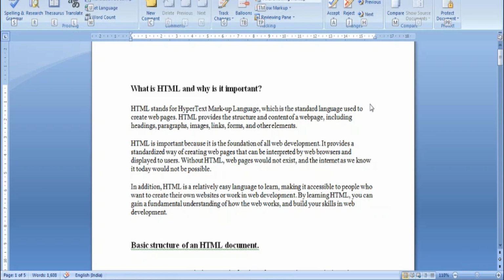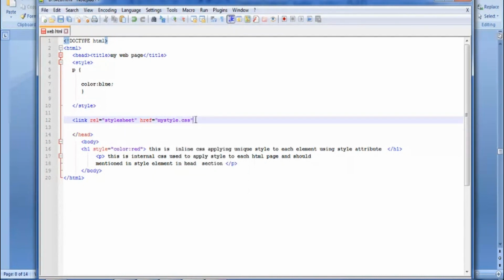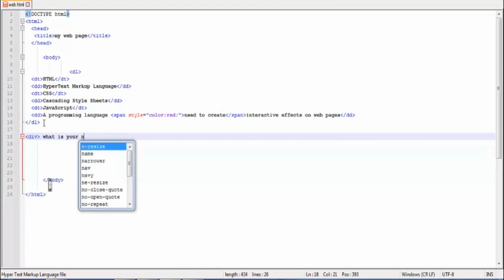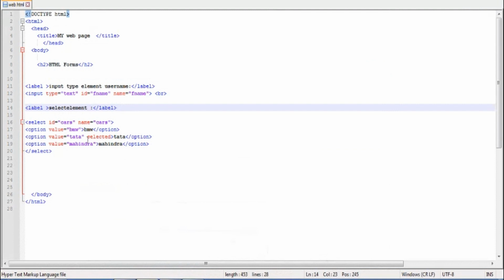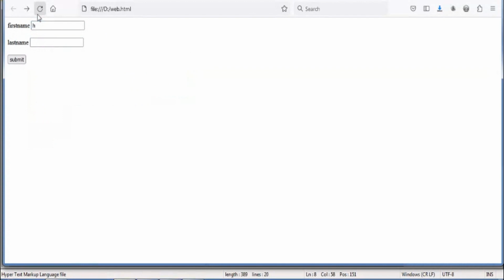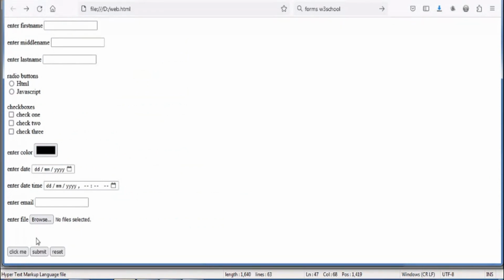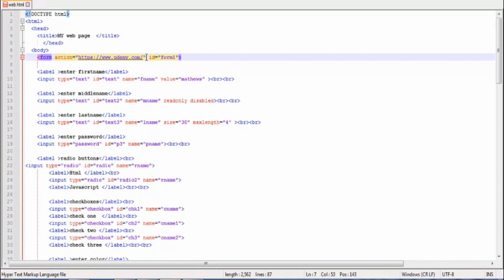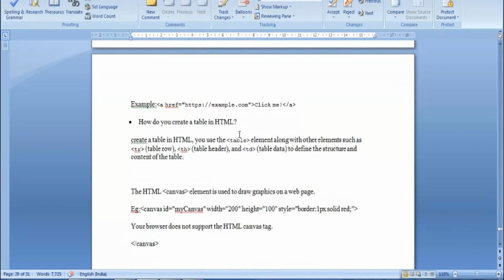Learn Html -Tutorial for Beginners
html contents:
1.Introduction to Html 00:00 to 11:58
2.Html headings,paragraphs 11:59 to 17:55
3.Html links and Images attributes 17:56 to 23:25
4.Html Tables and Styles 23:26 to 43:16
Html lists 43:17 to 57:53
5.Html Semantic elements 57:54 to 1:14:41
6.Html Forms 1:14:42 to 1:44:34
7.Html Form attributes 1:44:35 to 1:56:34
8.Html Input type attributes 1:56:35 to 2:51:59
9.Iframe and media elements 2:52:00 to 3:09:15
10.Html common interview q&a 3:09:16 to 3:19:12